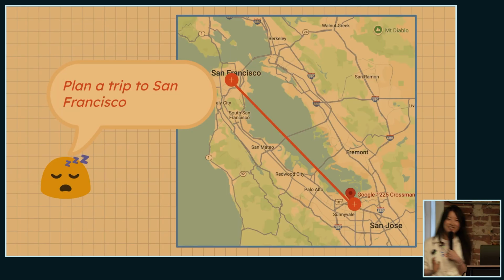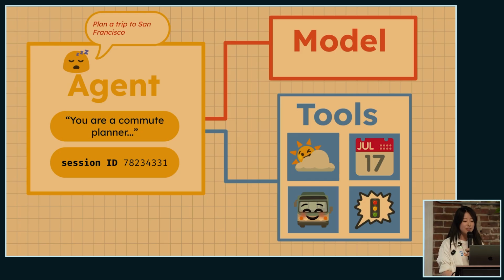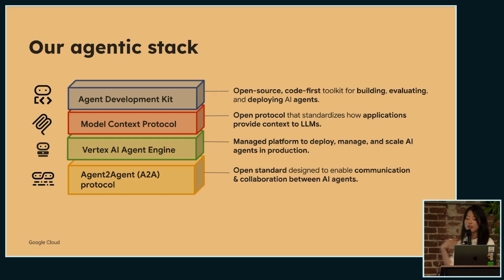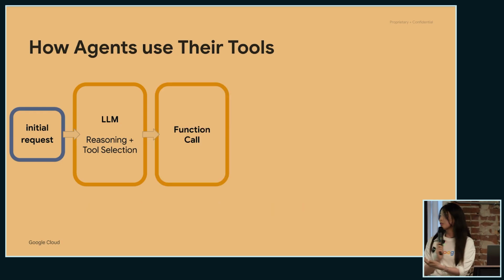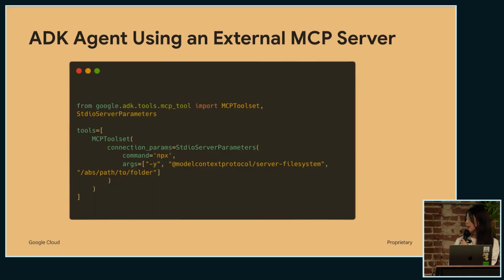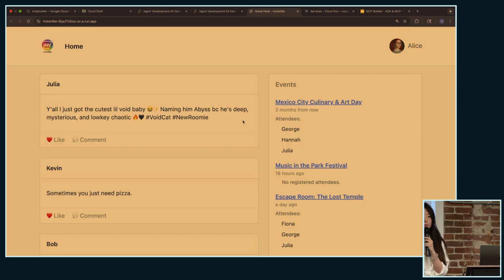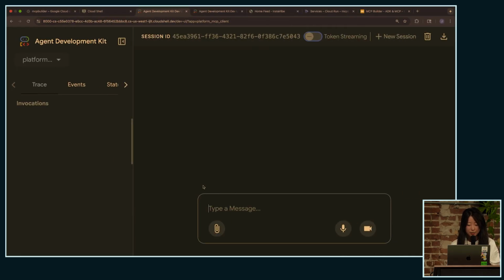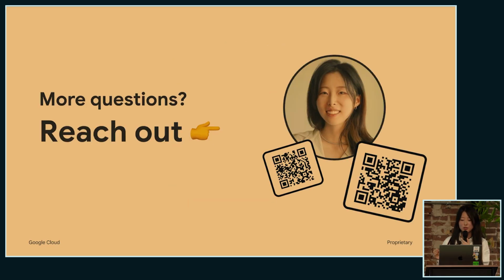How to build with Google's Agent Development Kit with Qingyue Annie Wang from Google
Annie showed how to use Google’s Agent Development Kit (ADK) to build, expose, and consume MCP tools by walking through a full-stack demo that creates and connects agents with minimal boilerplate. She highlights how ADK can act as both an MCP client (to consume tools) and an MCP server (to expose tools), allowing for modular, testable, and production-ready agent systems.